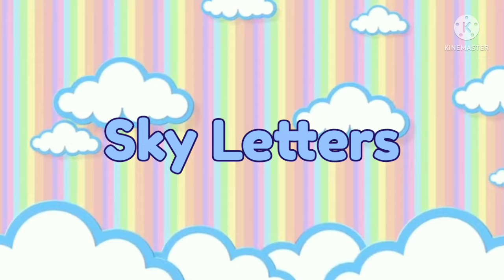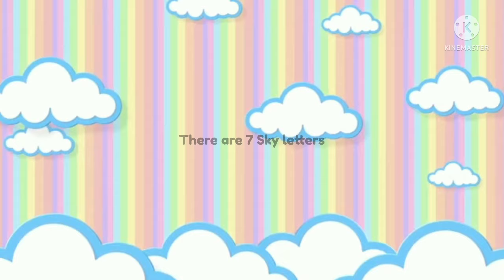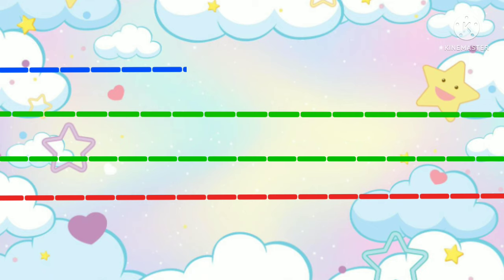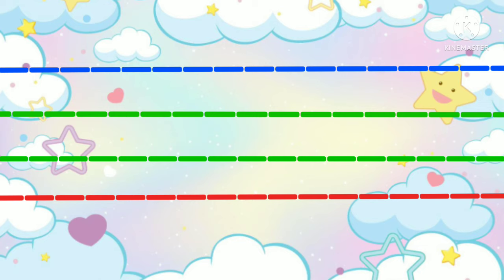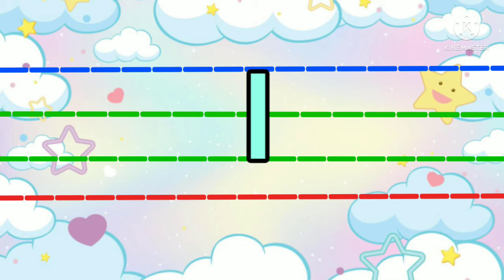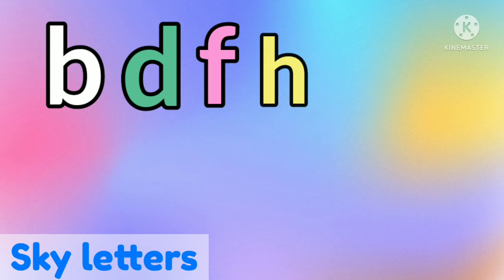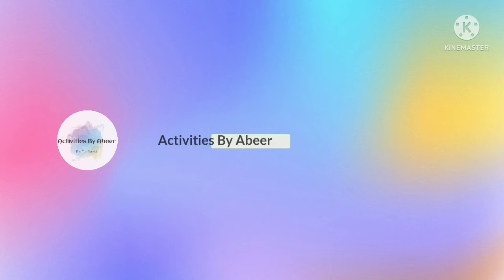Sky Letters | Learning for kids | Activities By Abeer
Activities By Abeer